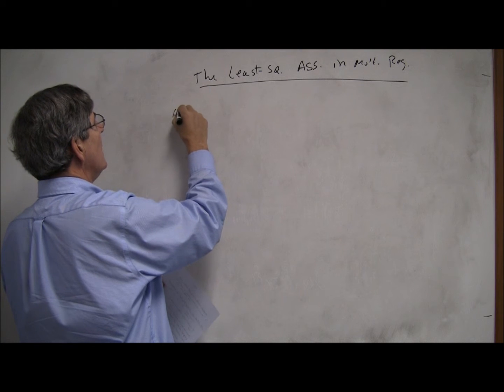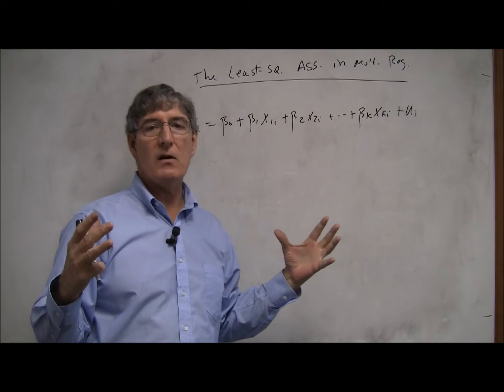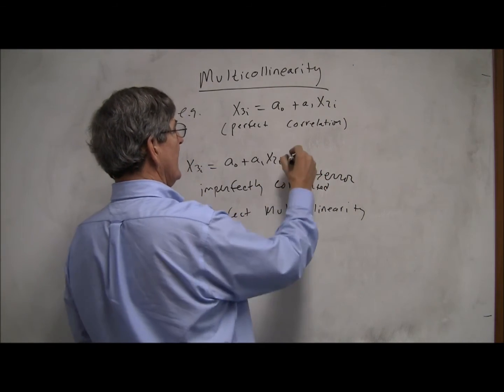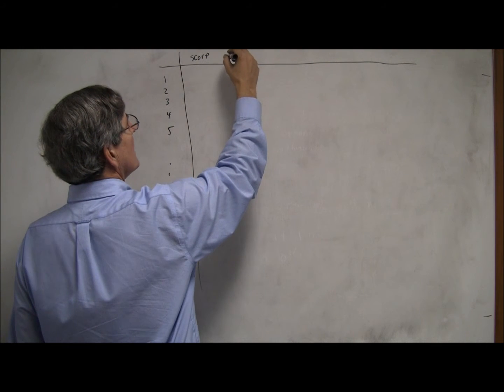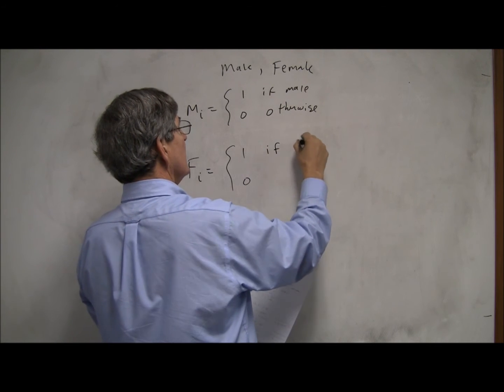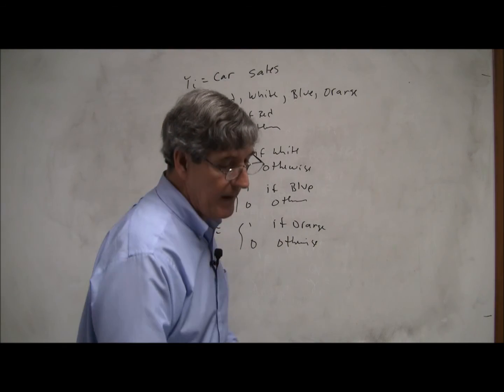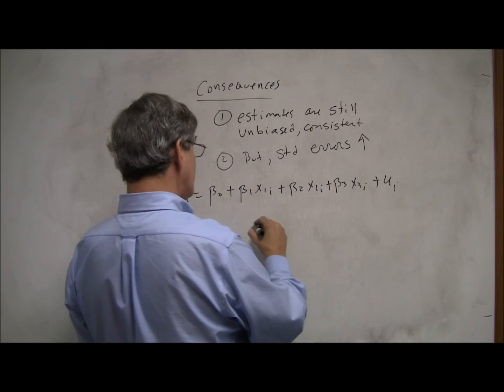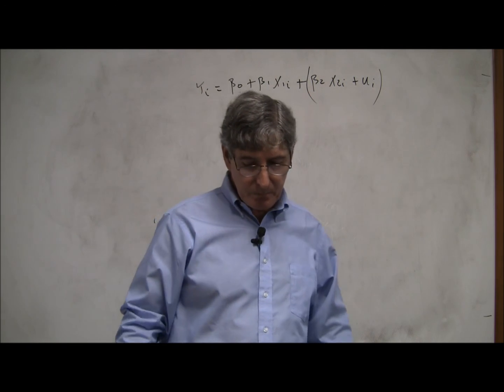EC 320 Online Ch 6 - Part 2